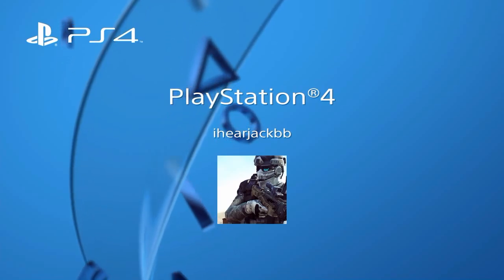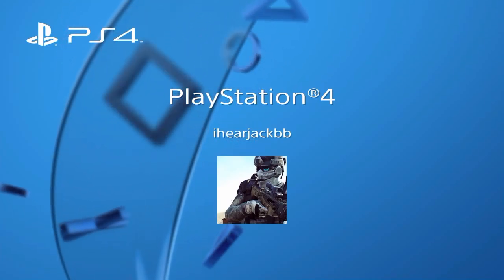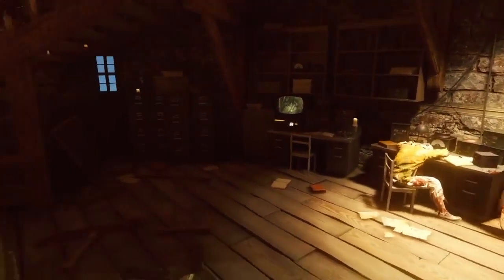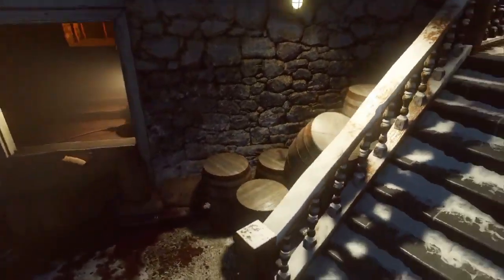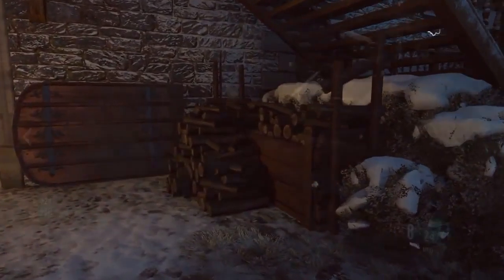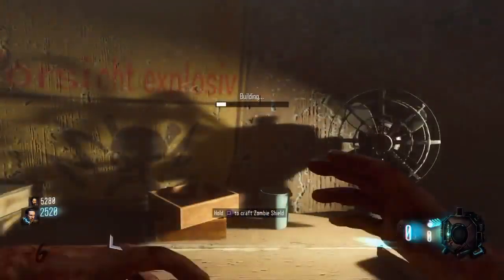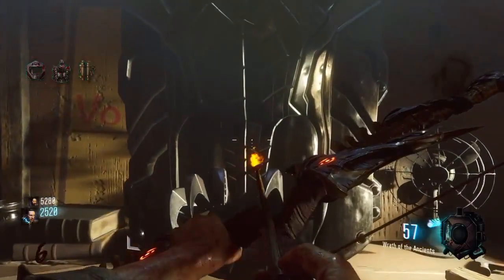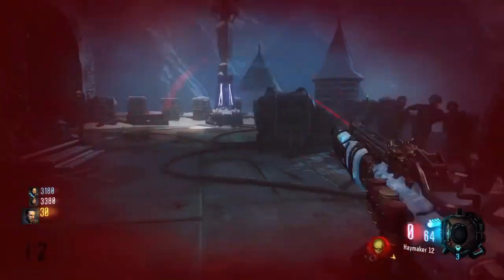Black Ops 3 Zombies:"Der Eisendrache" How To Build The Sheild